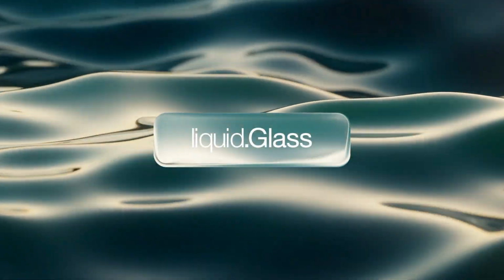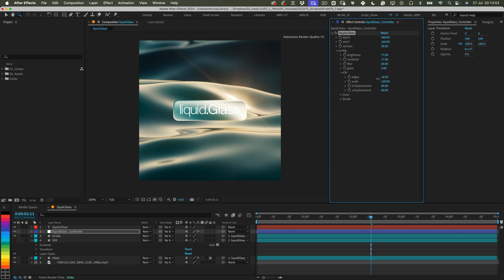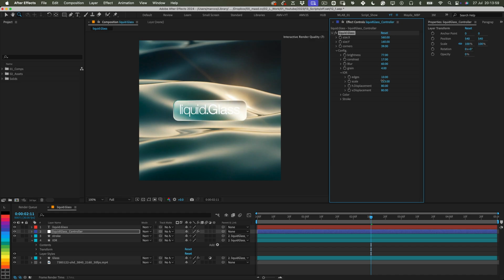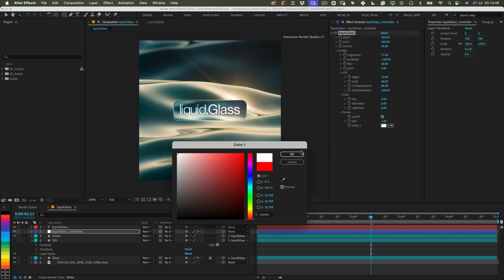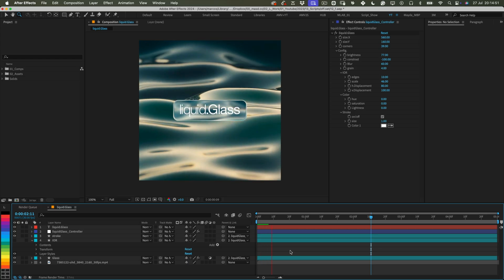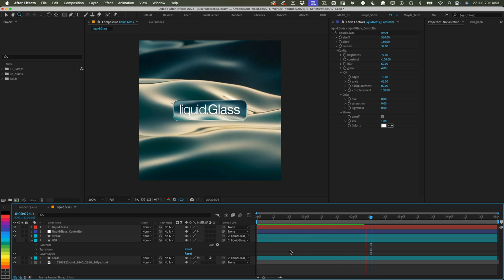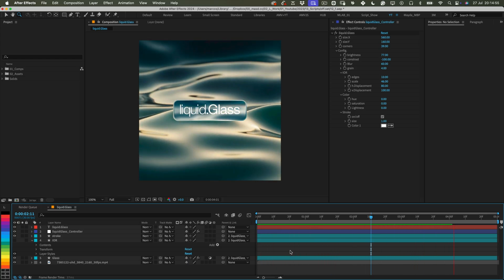Liquid Glass in One Click! in After Effects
Download liquid.Glass for After Effects

liquid.Glass is a lightweight After Effects script that creates a complete liquid distortion setup with a single click. No need to manually build layers or effects. The script generates everything for you, giving full control over refraction, turbulence, softness, and distortion levels.

Ideal for motion designers, editors, and creatives working with UI animation, abstract visuals, or experimental effects.

Key Features:
• One-click setup
• Automatically generated layers and effects
• Fully customisable parameters
• From subtle glassy refractions to intense distortion

Use liquid.Glass to create:
• Liquid transitions
• UI motion distortion
• Experimental refractions
• Glass-like visual effects

Developed by masd.lab
Watch the demo and explore the workflow.